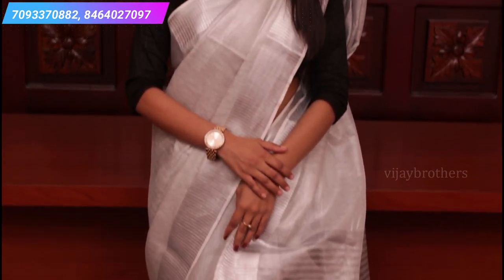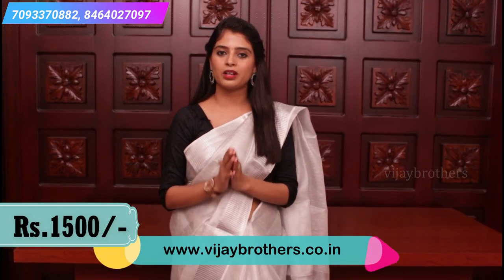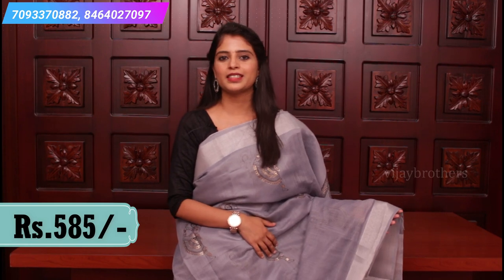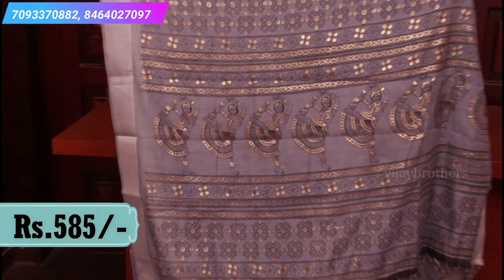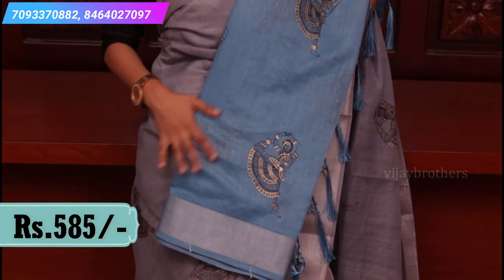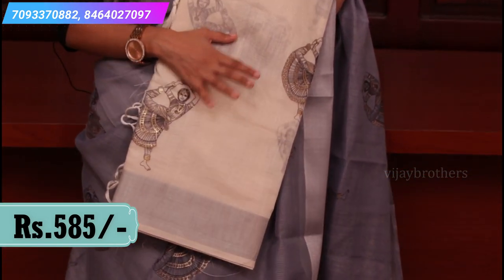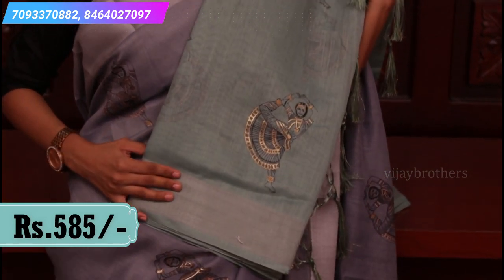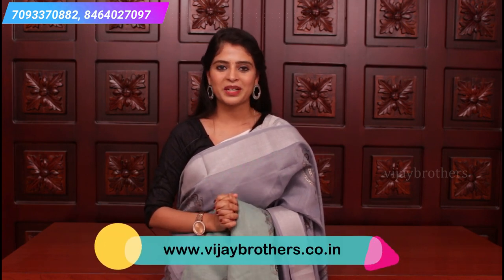Dussehra Speicel Collections in Plain Tissu Sarees| Vijay Brothers Sarees Showroom | 70933 70882